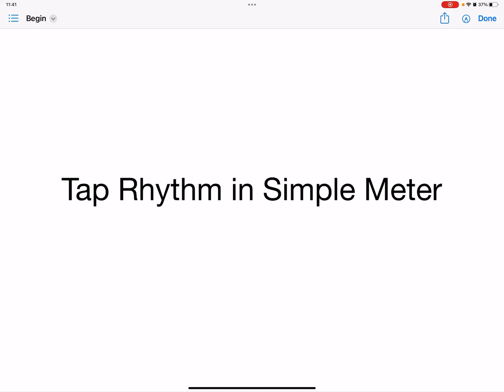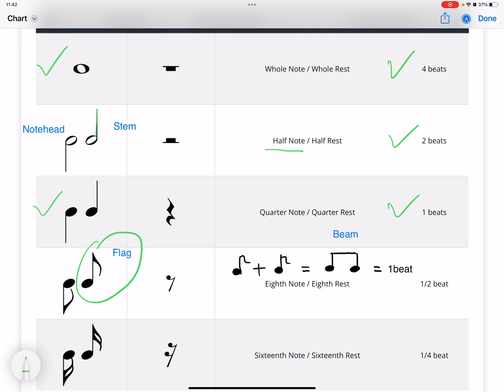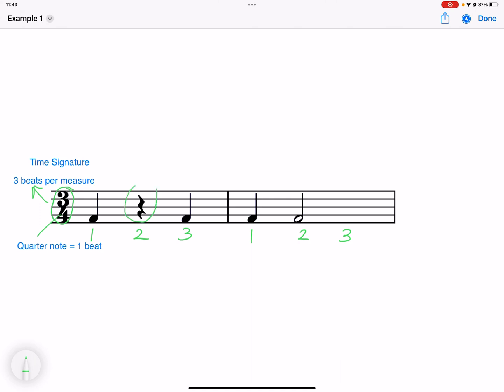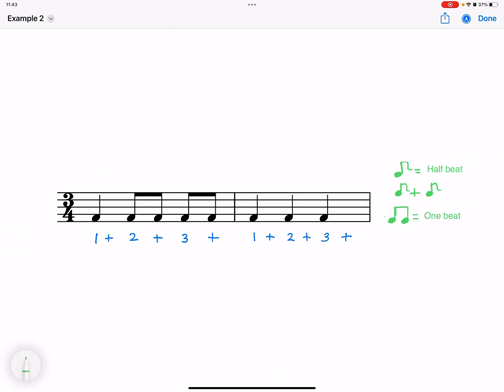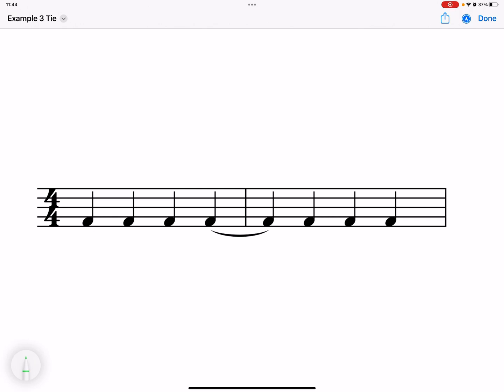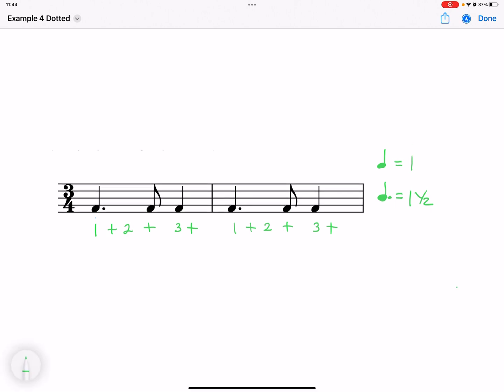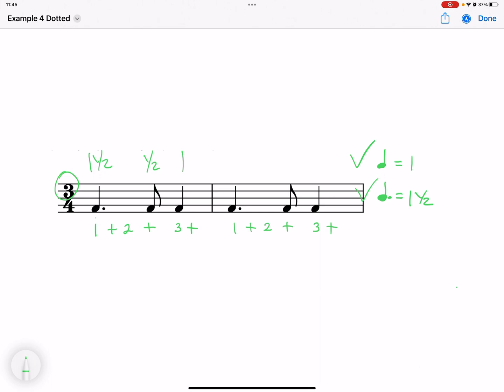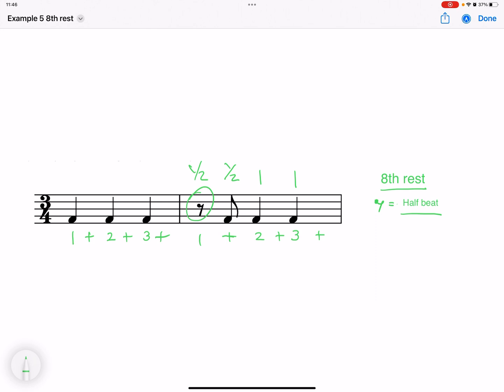Tap Rhythm in Simple Meter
Tap rhythm, simple meter, notes and rests, dotted quarter note, tie, time signature